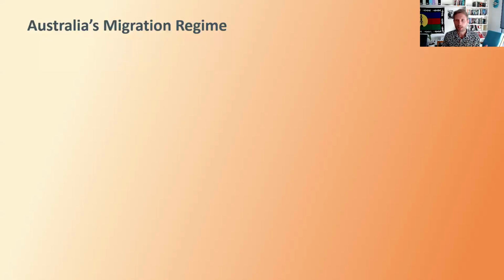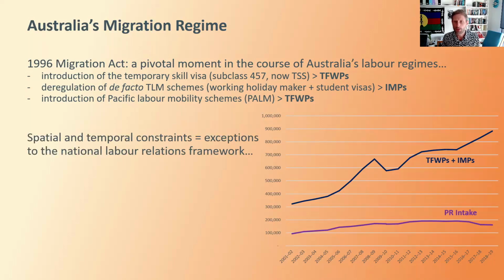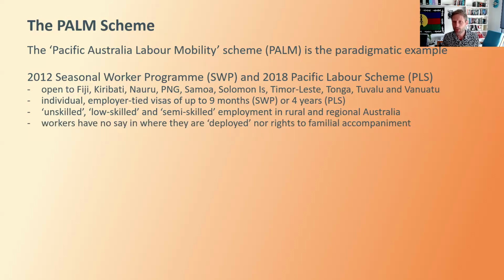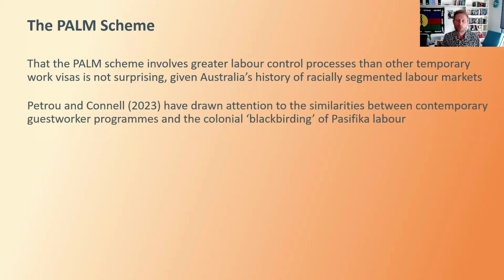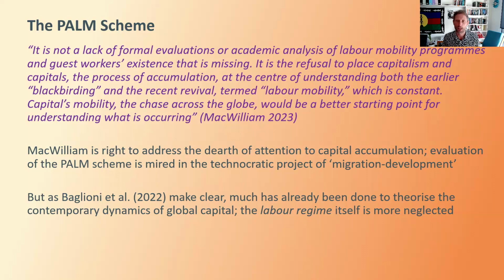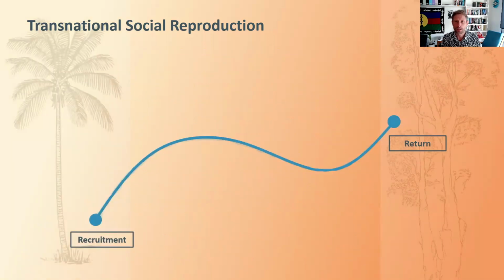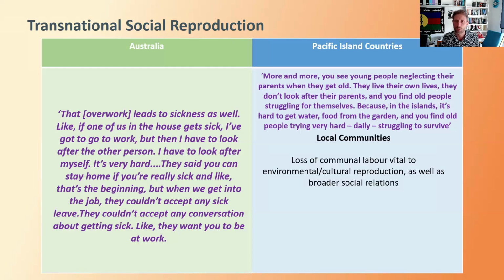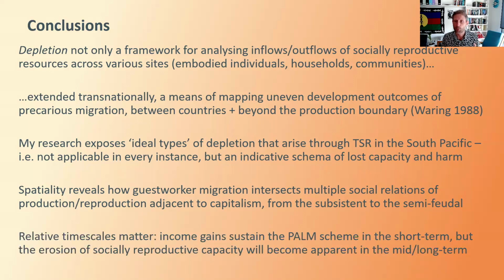Depleting the South Pacific: Social Reproduction and Uneven Development in the PALM Scheme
Matt Withers (Australian National University)